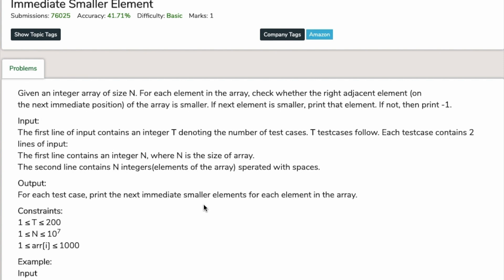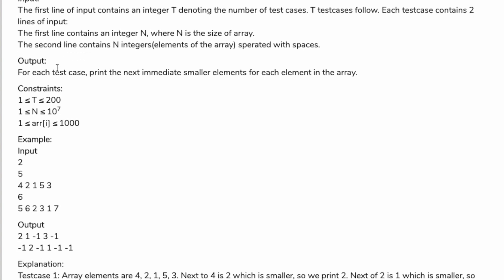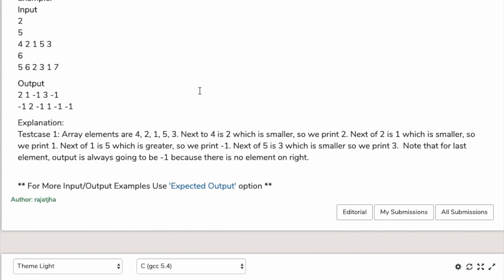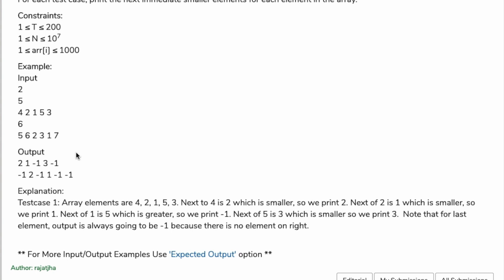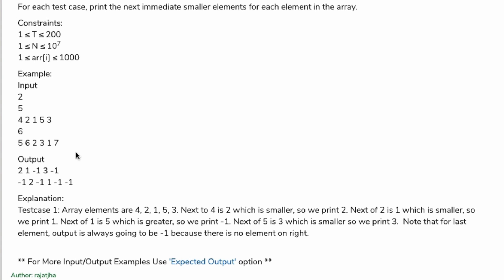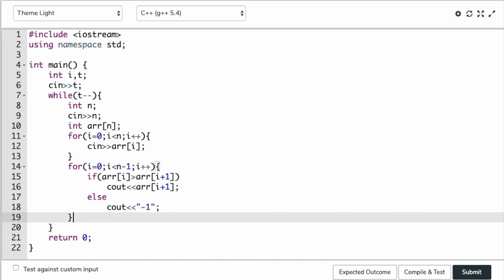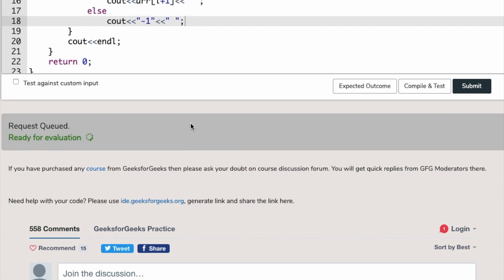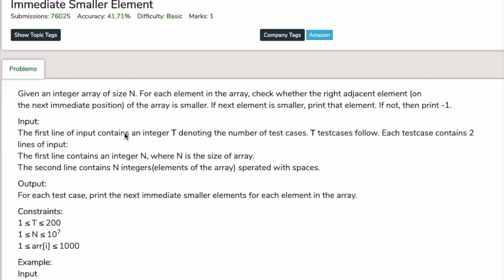Immediate Smaller Element || Array || Problem -1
"Immediate Smaller Element"

Given an integer array of size N. For each element in the array, check whether the right adjacent element (on the next immediate position) of the array is smaller. If the next element is smaller, print that element. If not, then print -1.

Input:
The first line of input contains an integer T denoting the number of test cases. T-test cases follow. Each test case contains 2 lines of input:
The first line contains an integer N, where N is the size of the array.
The second line contains N integers(elements of the array) separated with spaces.

Output:
For each test case, print the next immediate smaller elements for each element in the array.

Constraints:
1 ≤ T ≤ 200
1 ≤ N ≤ 107
1 ≤ arr[i] ≤ 1000

Example:
Input
2
5
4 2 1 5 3
6
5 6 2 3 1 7

Output
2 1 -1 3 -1
-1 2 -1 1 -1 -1

Explanation:
Testcase 1: Array elements are 4, 2, 1, 5, 3. Next to 4 is 2 which is smaller, so we print 2. Next of 2 is 1 which is smaller, so we print 1. Next of 1 is 5 which is greater, so we print -1. Next of 5 is 3 which is smaller so we print 3.  Note that for last element, output is always going to be -1 because there is no element on right.

** For More Input/Output Examples Use 'Expected Output' option **